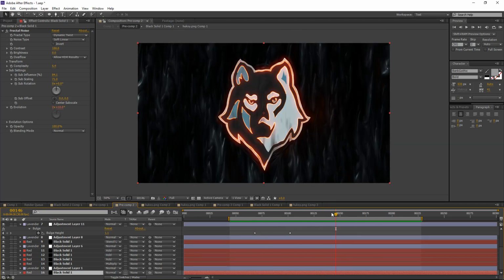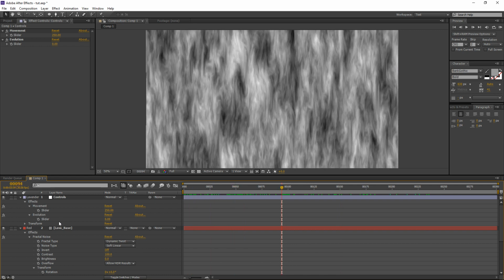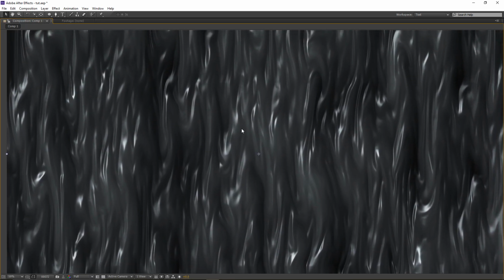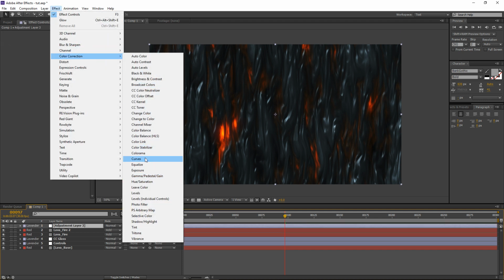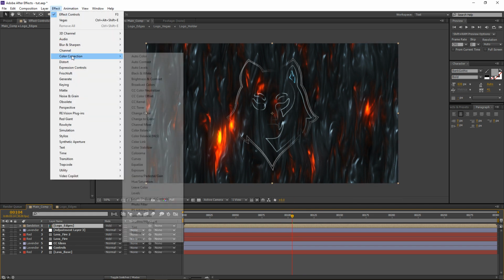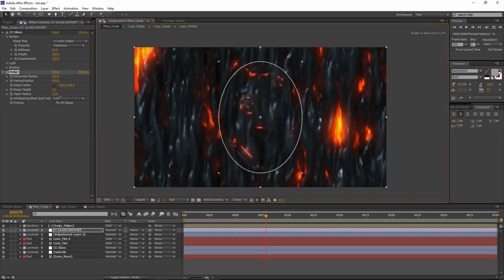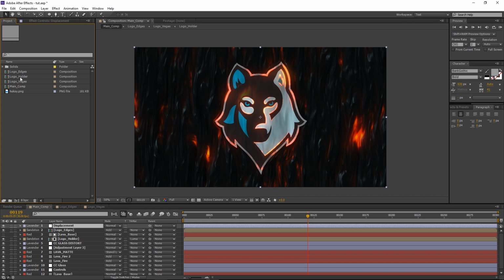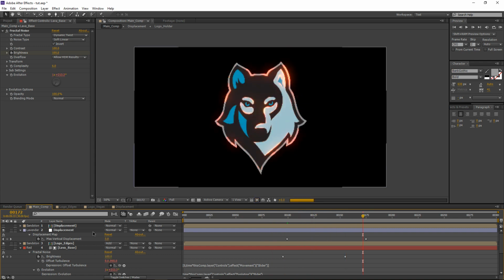Molten Lava Transition - After Effects Tutorial (No Plugins)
--- INFO ---

--- TOOLS ---

Plug-ins : Trapcode Particular

--- SOCIAL ---

--- OTHER